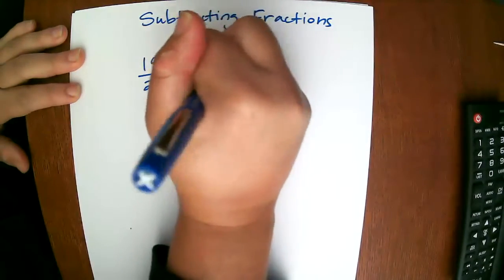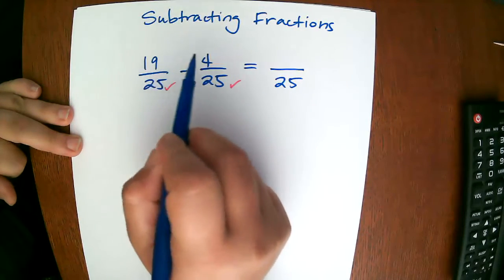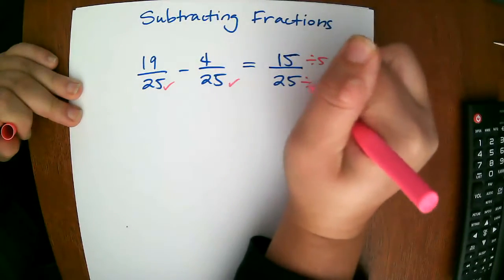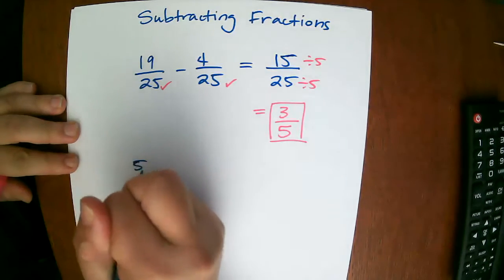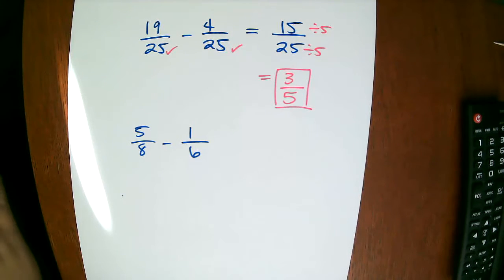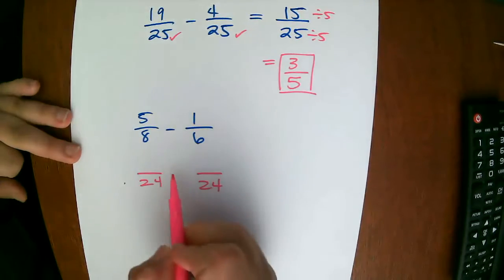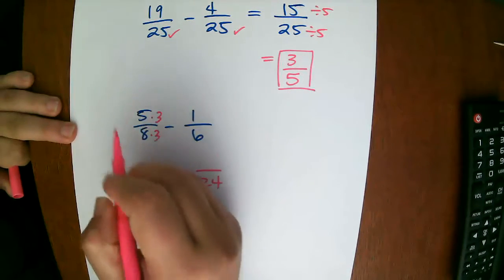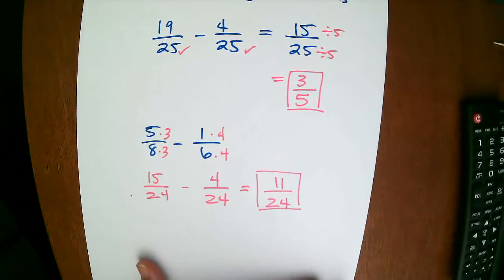Subtracting Fractions Proper default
How to subtract Proper Fractions EASILY.